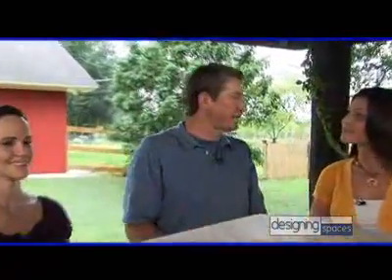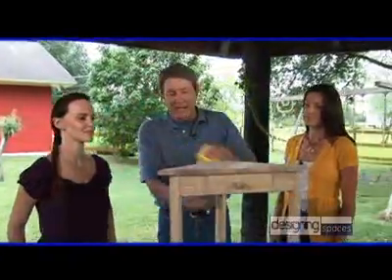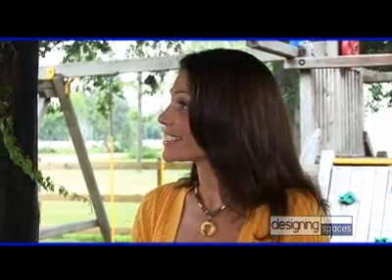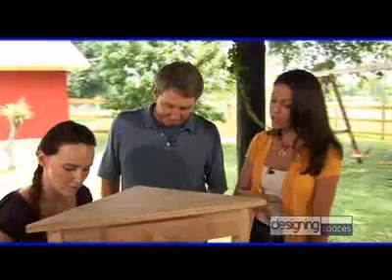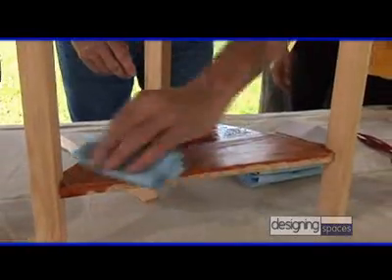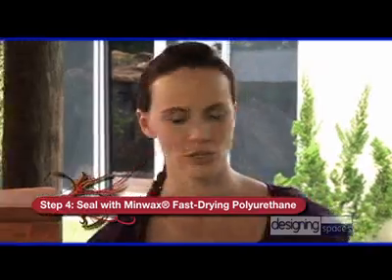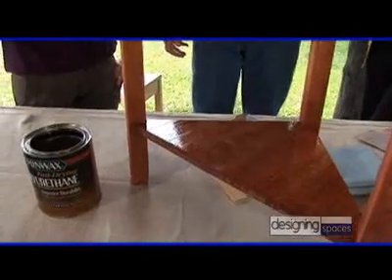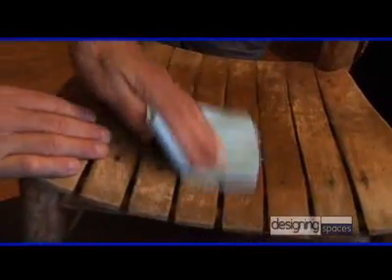Portecting Your Wood interiors - DIY Advice from the Pros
Designing Spaces Correspondent Jodi Darren and DIY expert/author Bruce Johnson look at wood finishing projects.  Bruce directs a homeowner through the steps to finish a bare wood table, and restore and old chair.